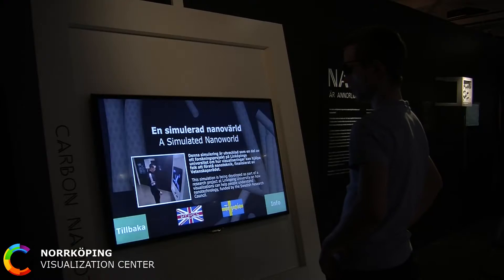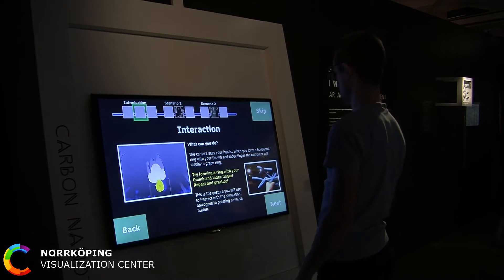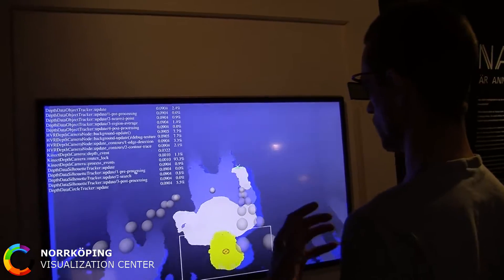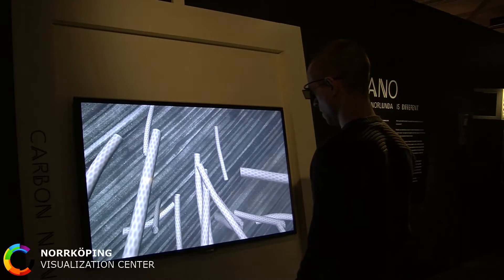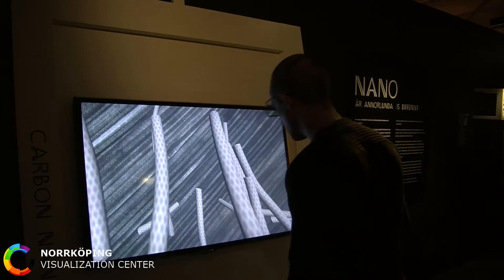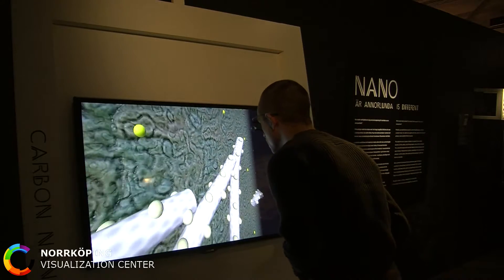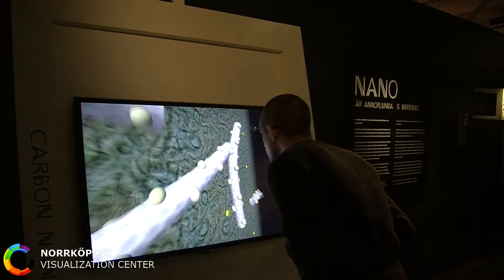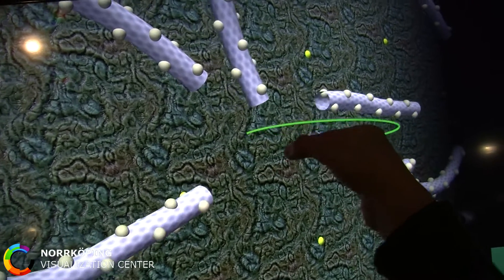A Simulated Nanoworld for Learning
This video demonstrates an immersive and interactive learning environment for nanoscience implemented as part of a research project on the use of VR tools for supporting the learning of complex concepts.

Related publications:

Karljohan Lundin Palmerius, Gunnar Höst and Konrad Schönborn, "An Interactive and Multi-sensory Learning Environment for Nano Education" in Lecture Notes in Computer Science, 7468:81-90, August 2012

Konrad Schönborn, Gunnar Höst and Karljohan Palmerius, "Developing an Interactive Virtual Environment for Engendering Public Understanding About Nanotechnology: From Concept to Construction", in Proceedings of AERA Conference, April 2013